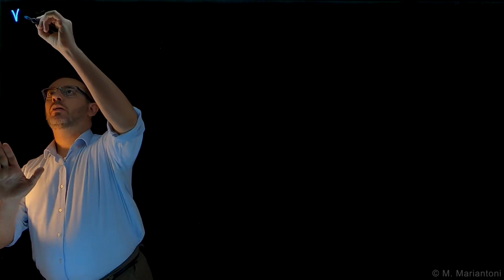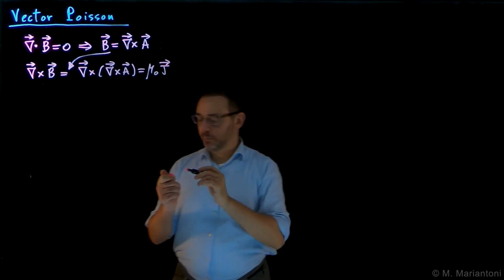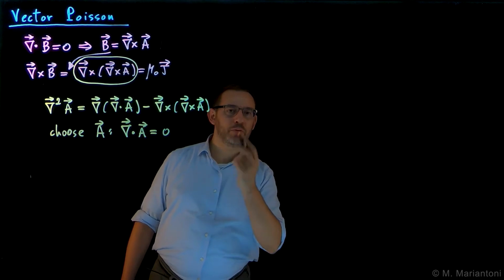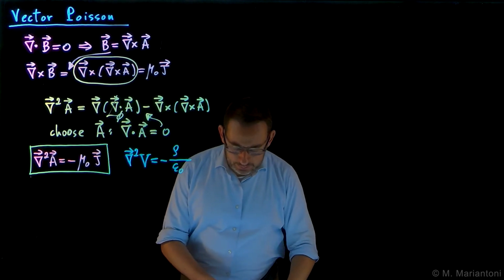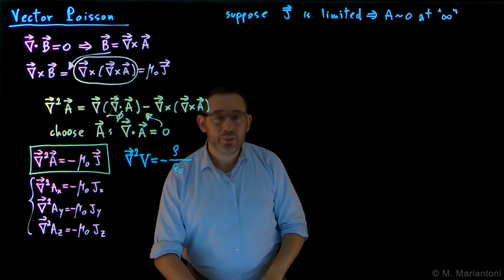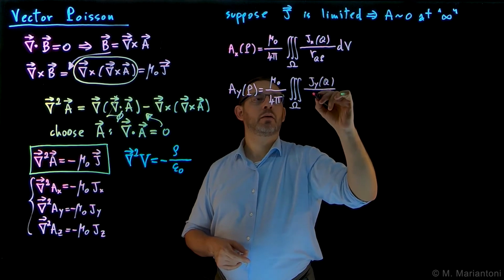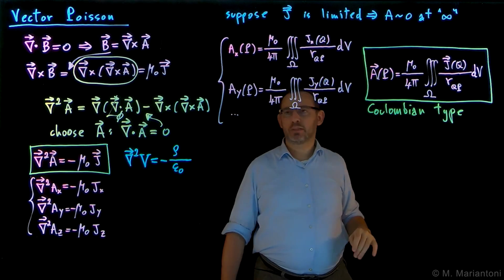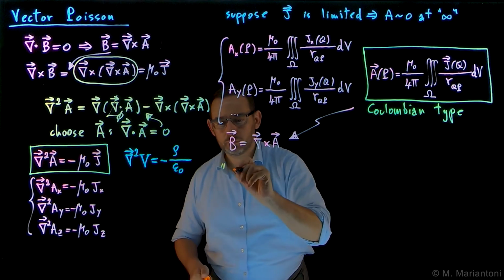80 Vector Poisson